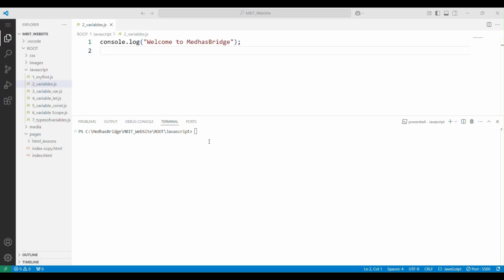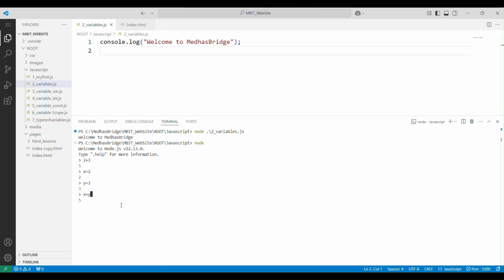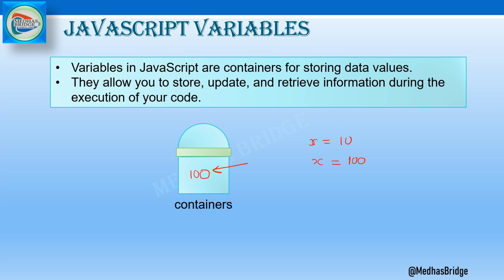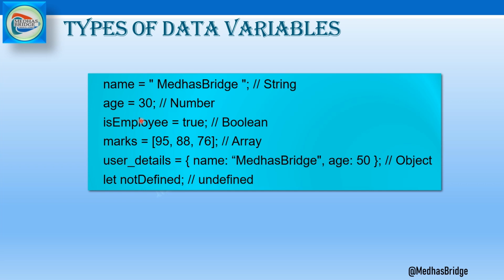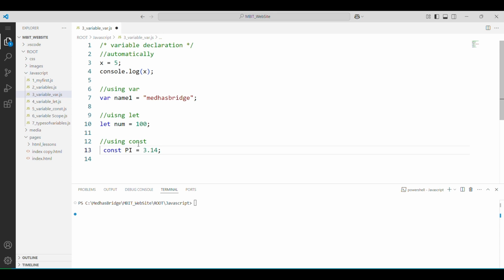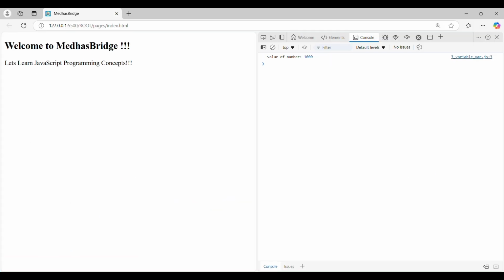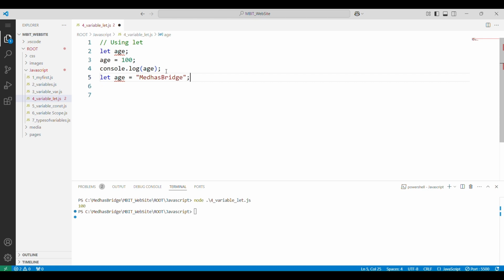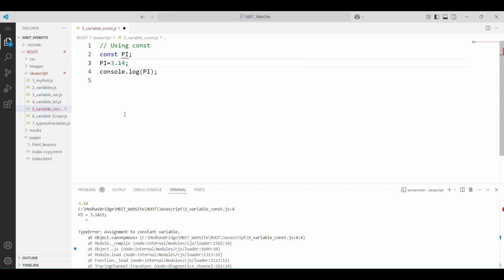4 JavaScript Variables and Constants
Concept of Constants and Variables
VSCode IDE to test the sample programs
Testing using Node.Js and web-browser
Sample Programs to illustrate the variable concept
Dynamically Typed Programming Language
Variable declarations
Using var
Using let
Using const